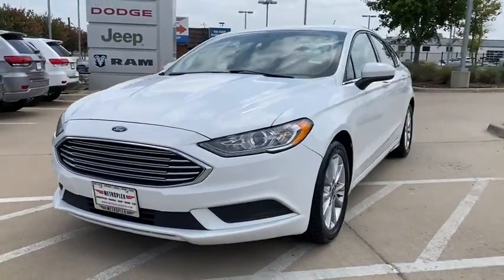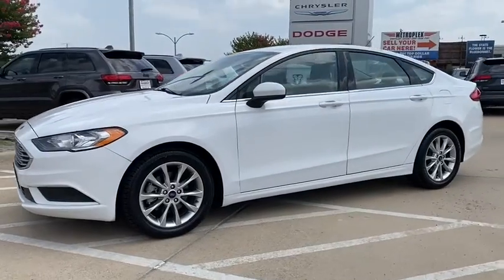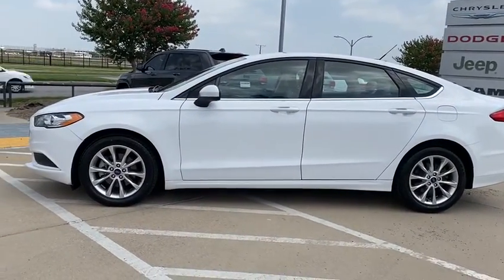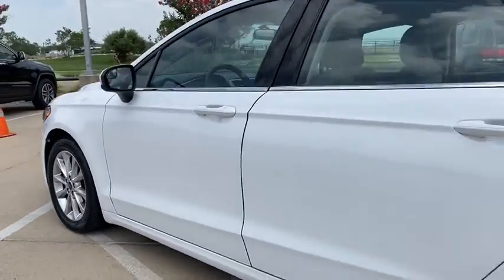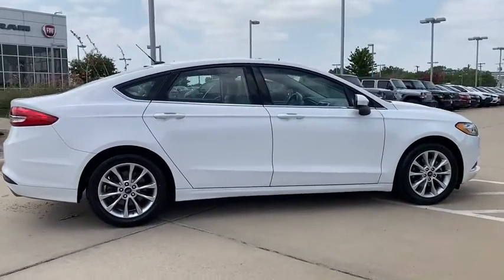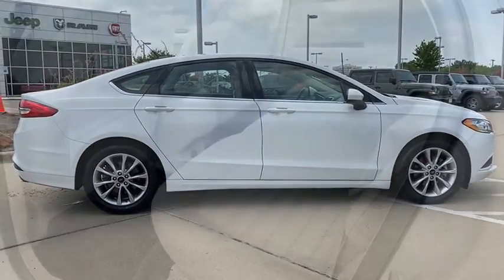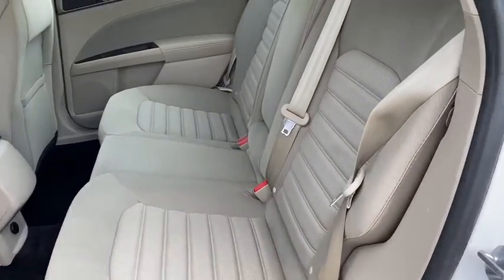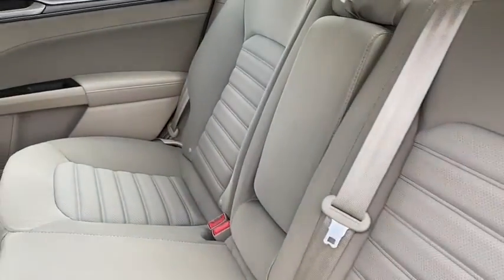2017 Ford Fusion Dallas TX T15360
Used 2017 Ford Fusion available in Dallas, Texas at Metroplex CDJR.

Metroplex CDJR
2800 Mockingbird Lane

At METROPLEX we use real-time Internet price comparisons to constantly adjust prices to provide ALL BUYERS THE BEST PRICE possible. Our vehicles are value priced and move quickly! We do not mark them up to mark them down! OUR ENTIRE TEAM at METROPLEX Chrysler Dodge Jeep Ram FIAT is committed to helping you buy a car the way we would want to buy a car! We utilize state-of-the-art technology to constantly monitor pricing trends in order to offer our shoppers the best competitive pricing and value.brbrbr2017 Ford Fusion SE 6-Speed Automatic.brbrThis vehicle has many great features but we understand that you still may have questions. Be sure to call us to confirm availability and to schedule a hassle free test drive! We are located at: 2800 Mockingbird Ln Dallas TX 75235 at the south entrance of Love Field.brbrReviews:br  * Great mix of sharp handling and composed ride; turbo engines provide punchier acceleration compared to most competitors; quiet and elegantly designed interior with high-quality materials; available all-wheel drive Source: Edmundsbr  * Fuel-efficient turbocharged engines; sharp handling; quiet cabin; advanced technology and safety features; improved touchscreen interface; available all-wheel drive. Source: Edmunds